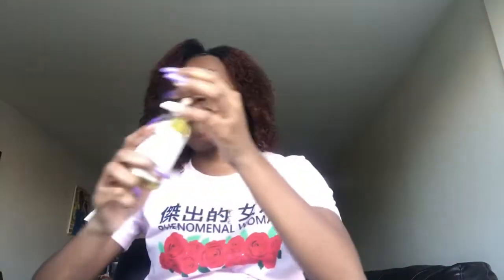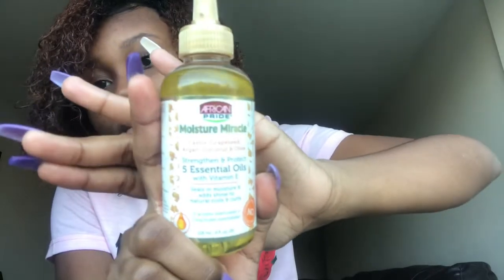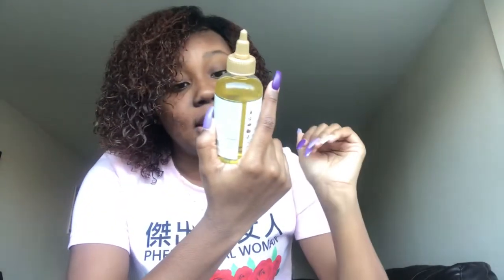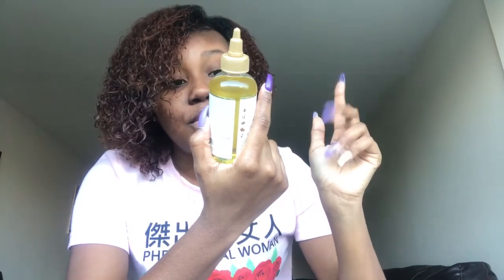I TRIED WETLINE EXTREME GEL... IT was definitely worth the hype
Read ME!!

I found the gel everyone has been hyped about I tried it on my natural hair and the results are bomb💣 .. this wash and go lasted 7 days :)

( Hair tutorials, routines , reviews, advice and more)

Xoxxox